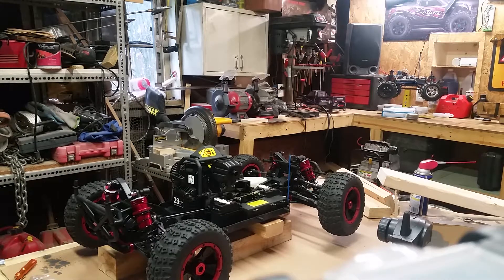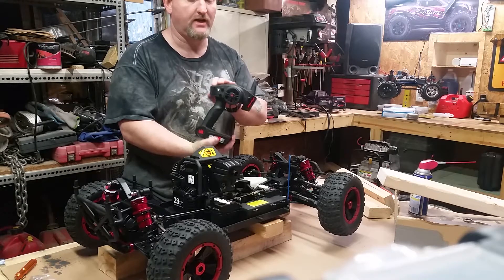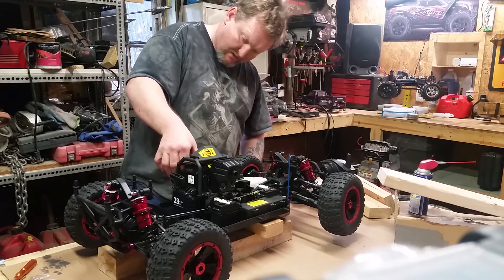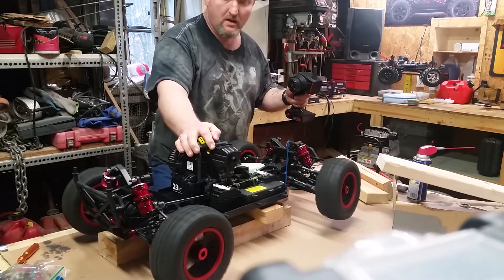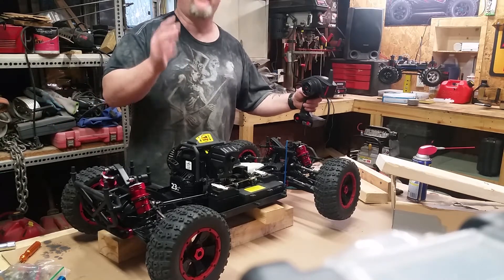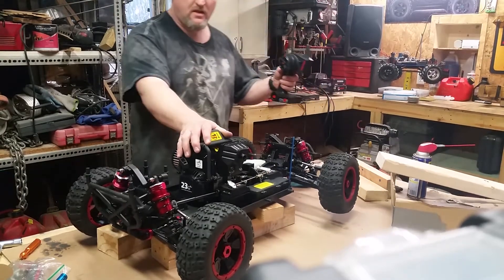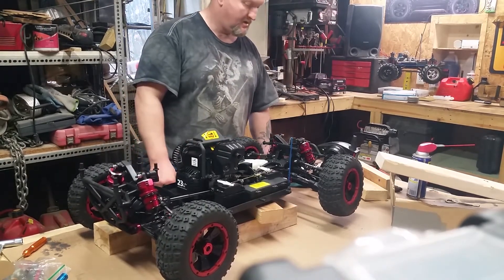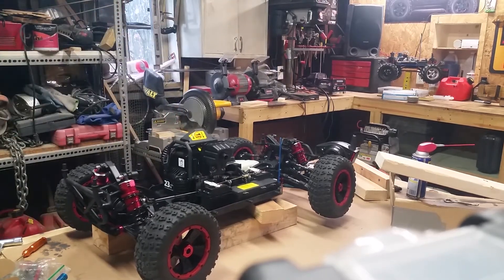YES!! ITS ALIVE!!!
Still raining.